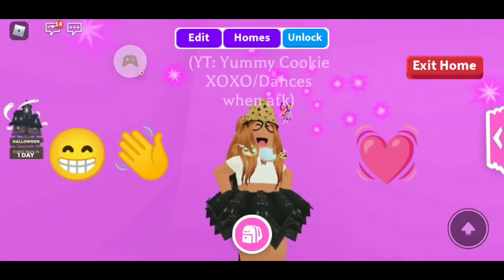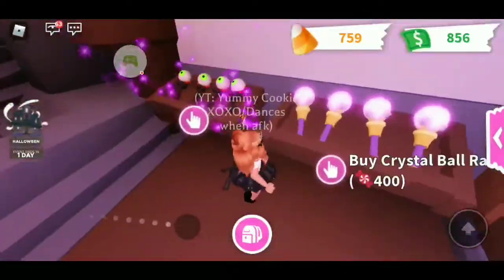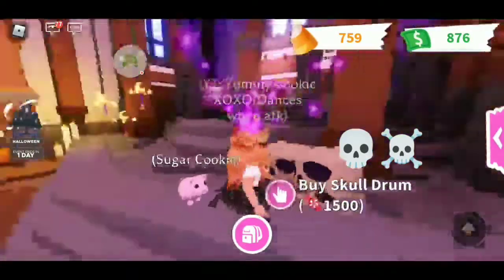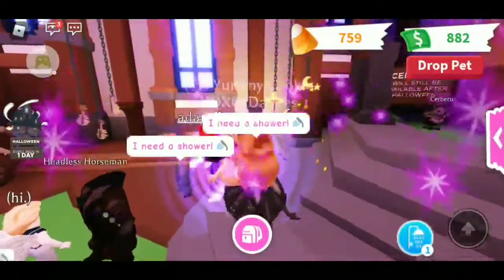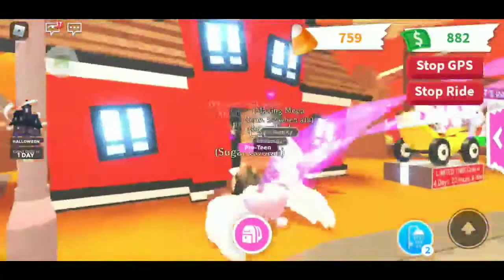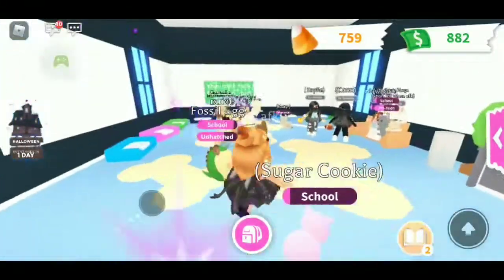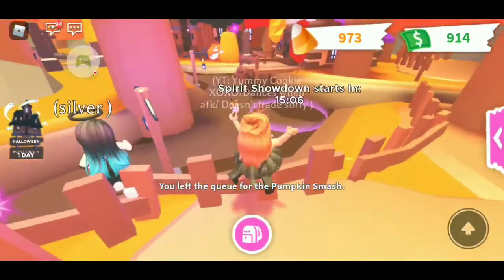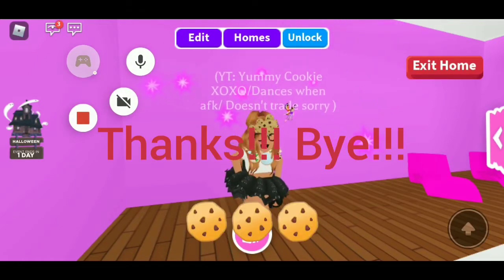The Halloween Update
I show my sweet cookies around the Halloween update and play a mini game. :3